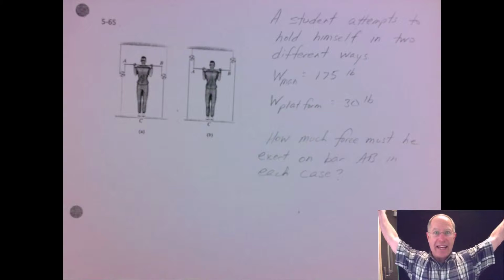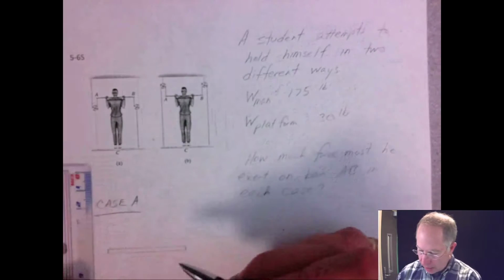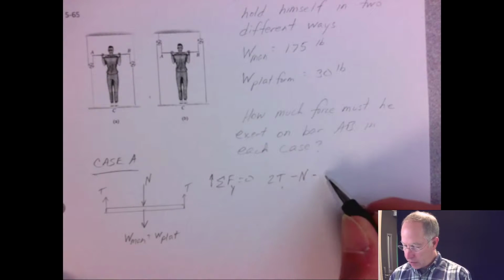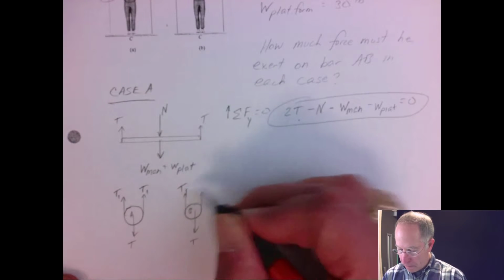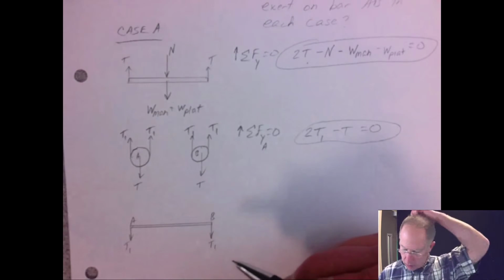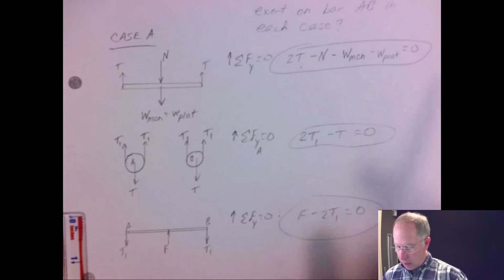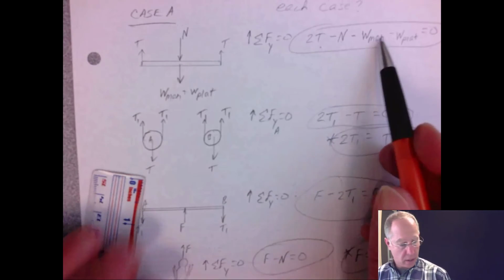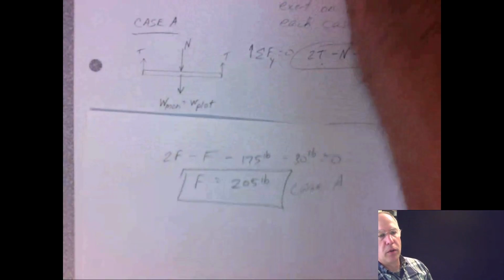Frames and Machines Part 6 Student Lifts Self Case A